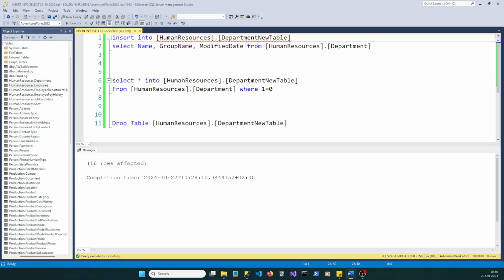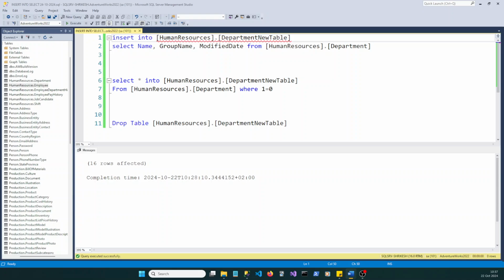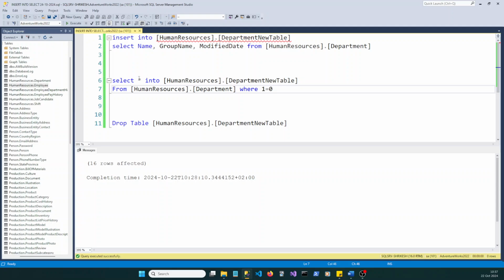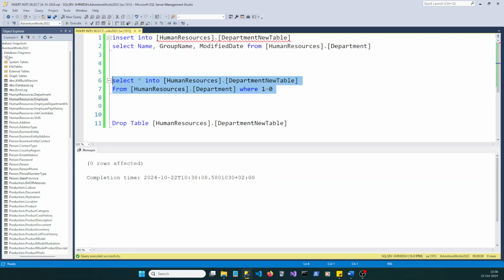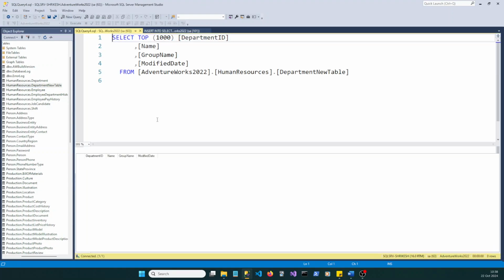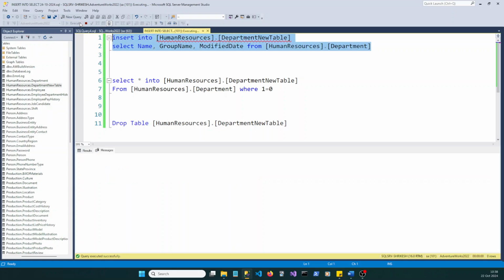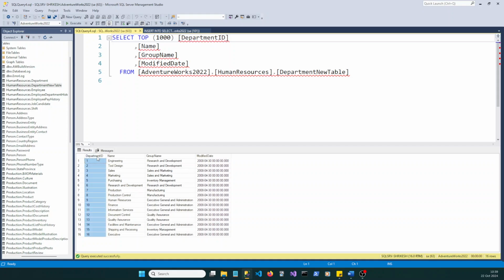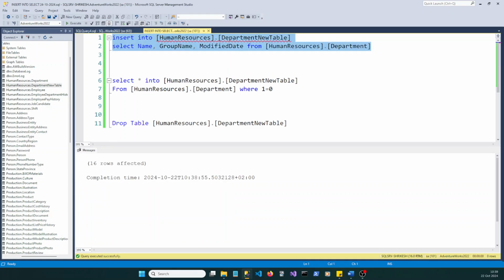INSERT INTO SELECT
Welcome People, Bots & Algo’s of THE INTERWEBS. This is the Thursday Edition of The Analyst.
Today we are navigating our way through insert into select

insert into [HumanResources].[DepartmentNewTable]
select Name, GroupName, ModifiedDate from [HumanResources].[Department]

Will copy data from one existing table to another existing table.
Both tables must have the same datatypes
If you have identity column on you cannot copy the identity column you will specify all columns names you want to copy
Insert into select will not create the destination table

Select into
The select into command will create the destination table and also copy the data from the source table to the destination table

select * into [HumanResources].[DepartmentNewTable]
From [HumanResources].[Department] where 1=0

you are essentially creating an empty table that has the same structure as the source table but doesn't contain any data. It's a quick way to clone the structure of a table without copying any records